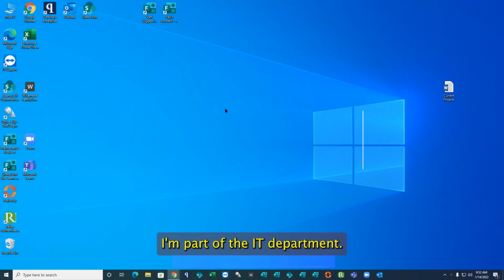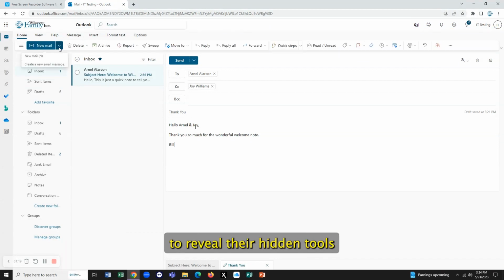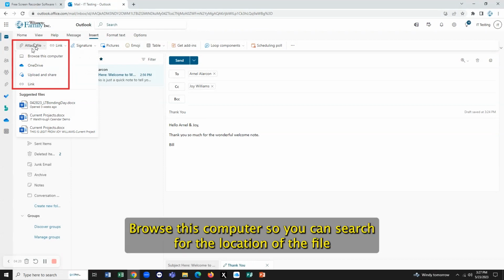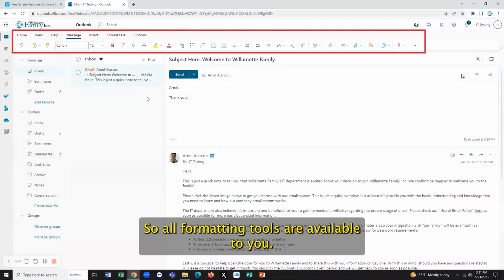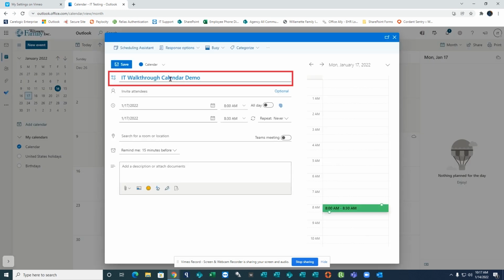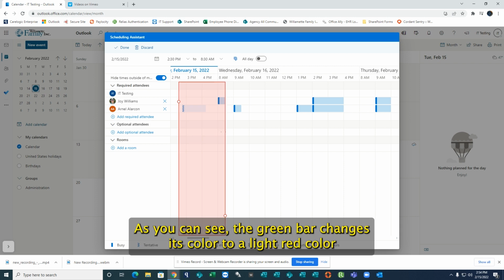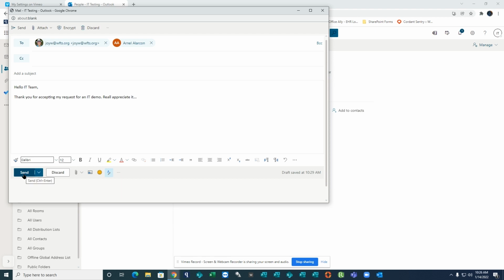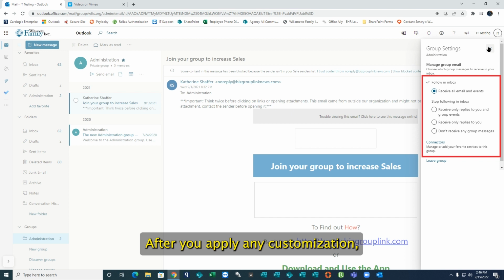Outlook 101 - Revised - 053023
This is the newly revised Outlook 101 video tutorial version with added chapters.

- timestamps -
00:00 – Welcome
01:22 – To create an email
05:07 – To attach a document to your email
06:50 – To encrypt your email
07:33 – To reply to an email
08:06 – Setting up an email signature
09:55 – The Calendar icon
10:13 – To make a meeting appointment
14:50 – The People icon